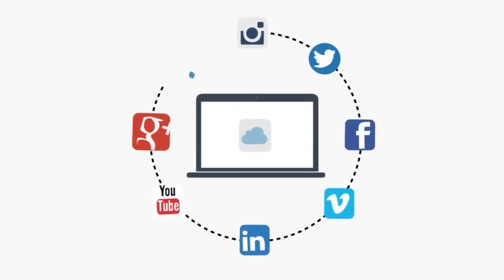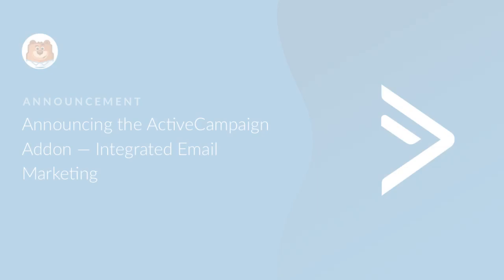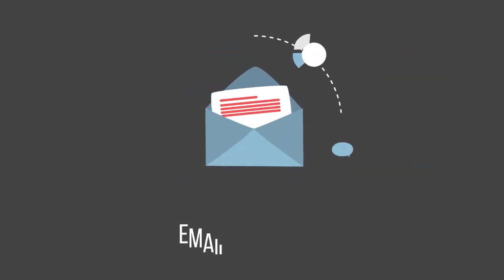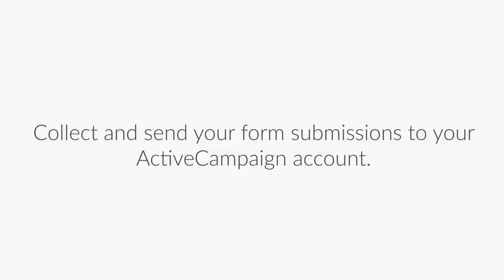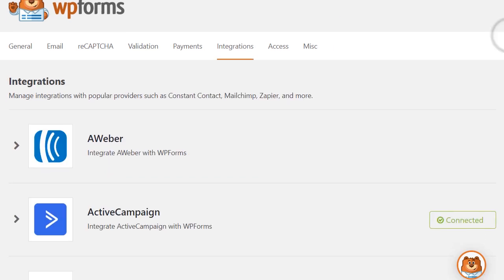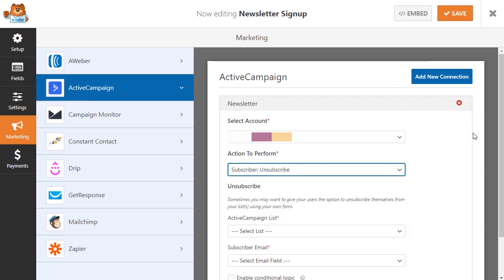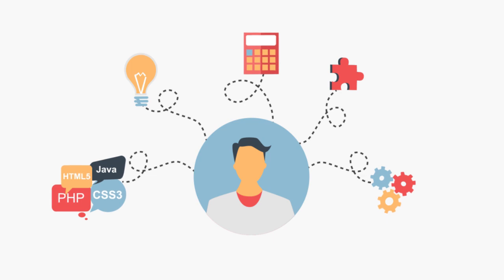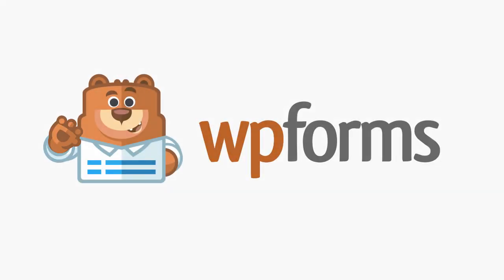ActiveCampaign addon by WPForms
Are you having a hard time building a loyal following, staying in touch with your site’s visitors and increasing your sales?

Well, there’s actually a reason for that.

Most visitors abandon your site and never return but if you can get them to subscribe to your marketing list before they go, you have another chance to encourage them to come back and make a purchase the next time they do.

Watch and find out how WPForm's new ActiveCampaign addon can help you grow your mailing list and business in just a few clicks!